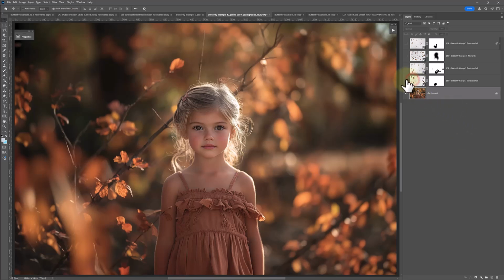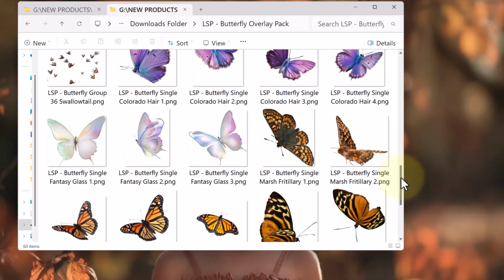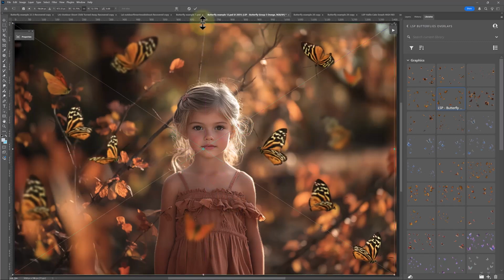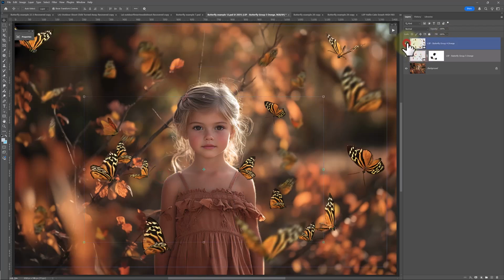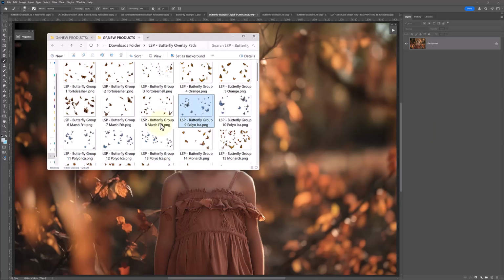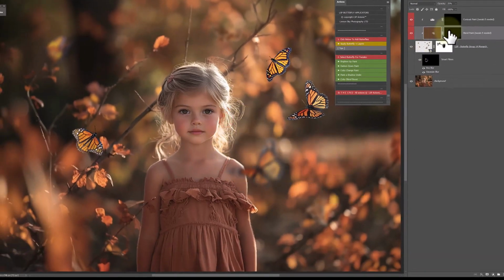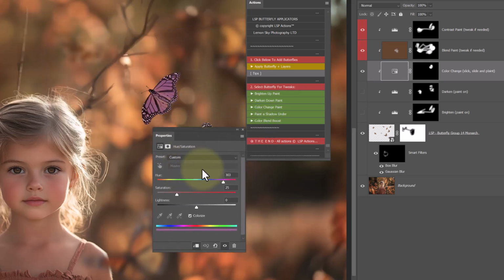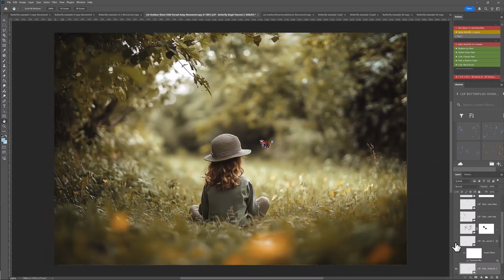Adding Butterfly Overlays to Photoshop complete start to finish video tutorial - LSP Actions Main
How to add butterfly overlays in Photoshop with our this complete start-to-finish tutorial. In this video, you'll learn:

- How to download and unzip the butterfly pack.
- How to install and get started with Photoshop Actions
- How to use Photoshop's built-in libraries to quickly drag n' drop
- How to edit and blend the overlays with your image

I’m so excited to show you this mega pack of 75 Butterfly Overlays — because honestly, who doesn’t love a bit of magic in their edits?

These overlays are super easy to use, whether you prefer dragging and dropping straight from the library or using the complimentary actions to blend and tweak them perfectly.

• You can watch ALL video tutorials for the Dreamy Butterfly Overlays for tips, tricks and pro-editing advice